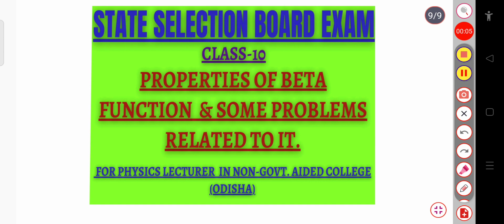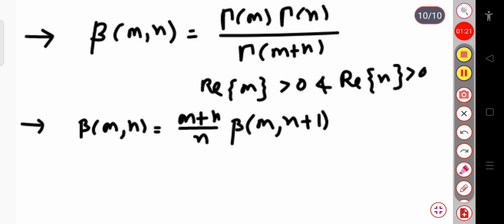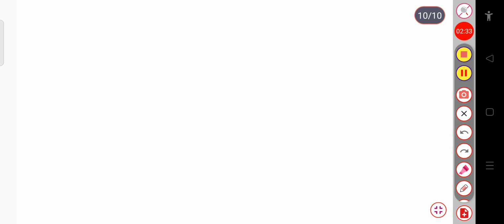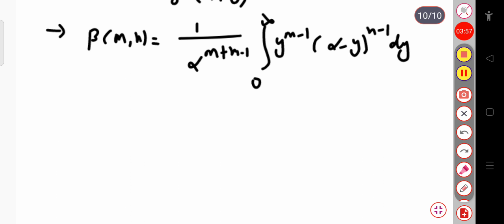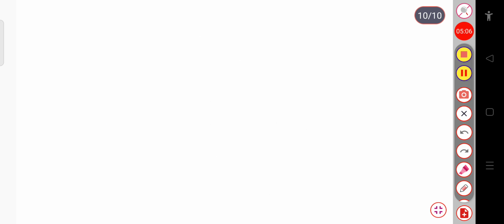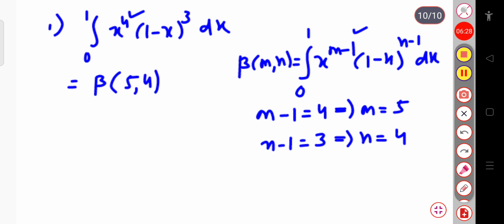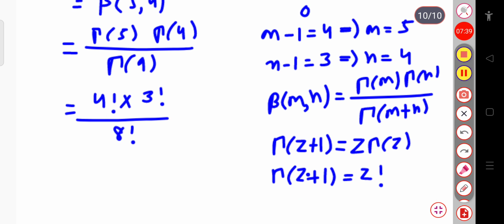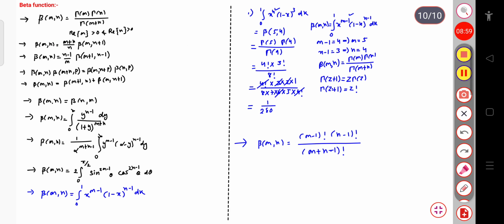ssb physics,beta function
This video is based on beta function.This video is helpful for ssb physics aspirants.